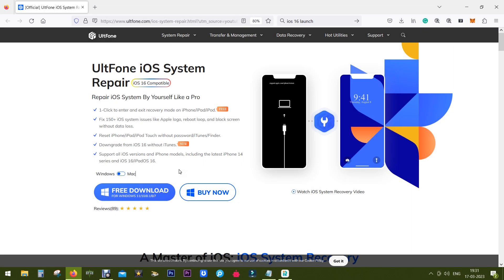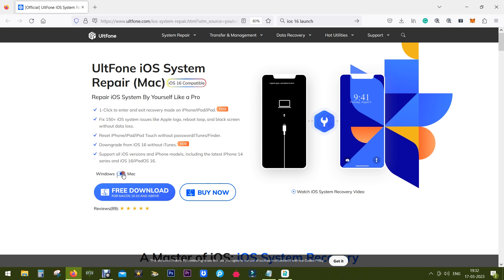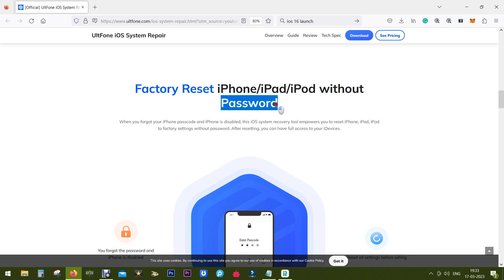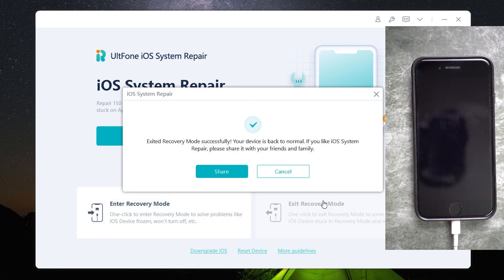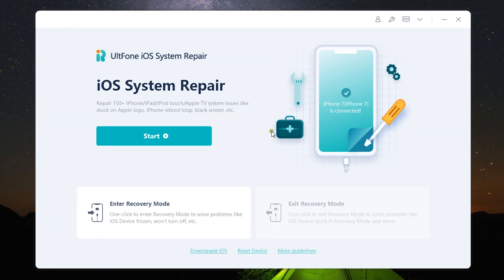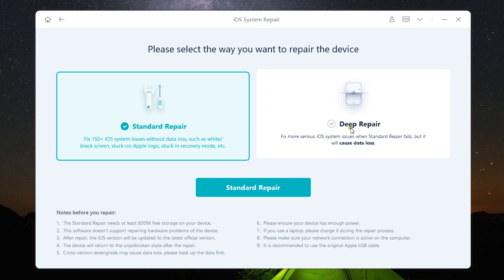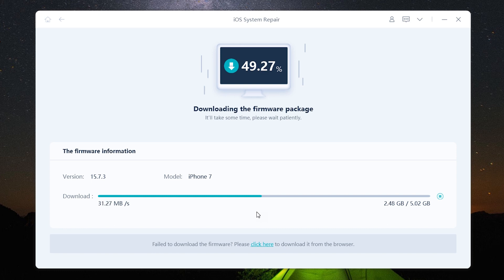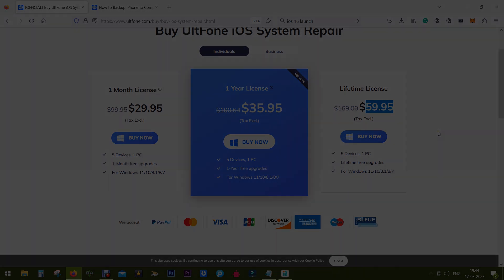Unlock iPhone without Passcode 2023| How to Bypass iPhone Unavailable [Support all iOS versions]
Try UltFone iOS System Repair one-click to Factory Reset iPhone/iPad/iPod without a Password.

When you forget your iPhone passcode and it is deactivated, you may use this iOS system recovery application to restore your iPhone, iPad, or iPod to factory settings without a password. You will have full access to your iDevices after resetting.

It also has the following features:

1. One-Click to enter and exit recovery mode on iPhone/iPad/iPod for free

2. Fix 150+ iOS systems issues like the Apple logo, reboot loop, and black screen without data loss

3. Downgrade from iOS 16 without iTunes

bypass iphone unavailable,

iphone unavailable bypass,

reset iphone without password,

reset iphone 13,

how to unlock iphone unavailable,

how to reset iphone 13,

how to factory reset iphone without password,

how to unlock iphone without passcode or face id,

unlock iphone without password,

how to bypass iphone unavailable,